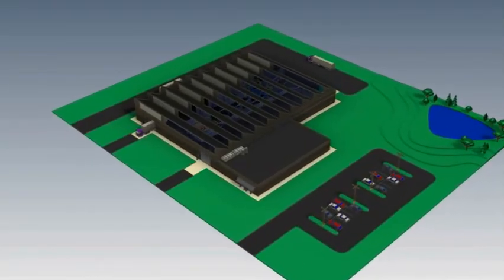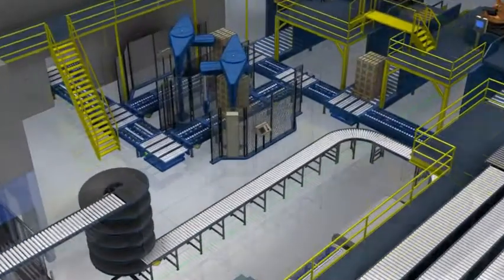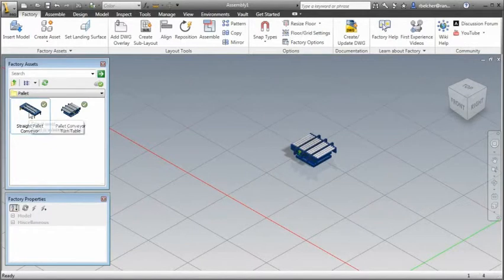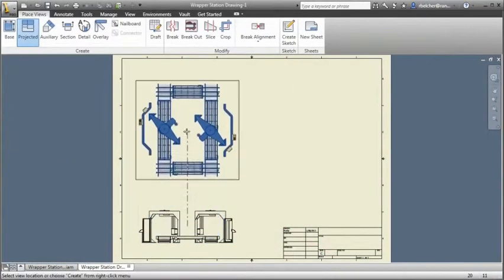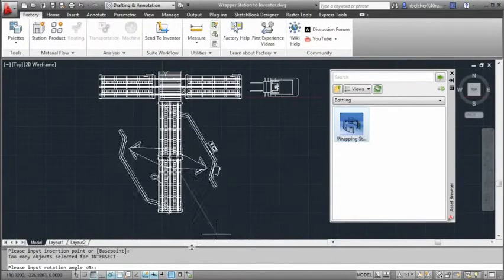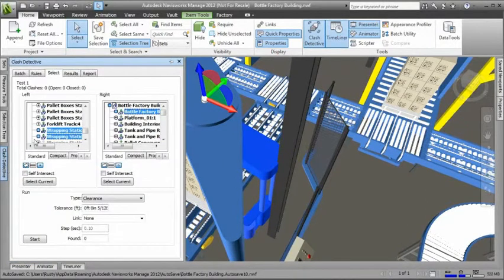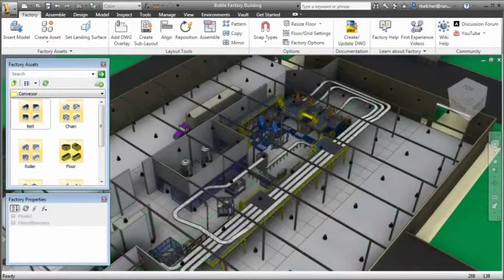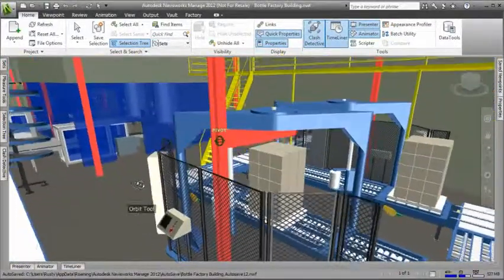Autodesk Factory Design Suite Overview Video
Learn about Autodesk Factory Design Suite.